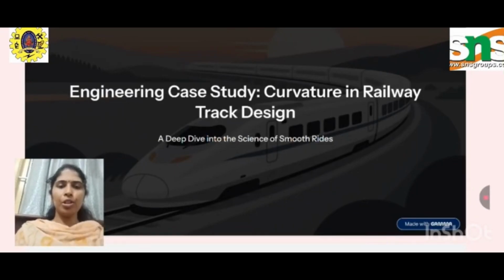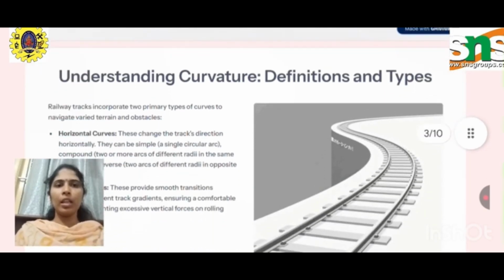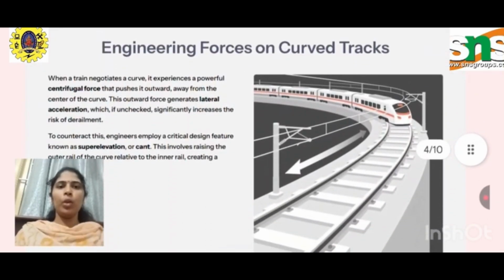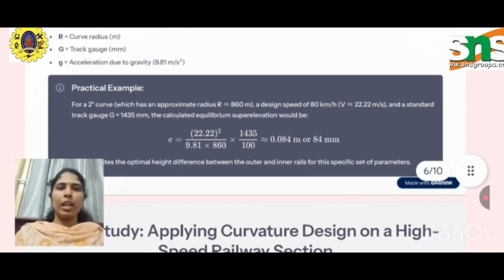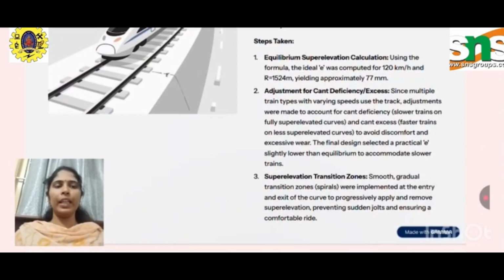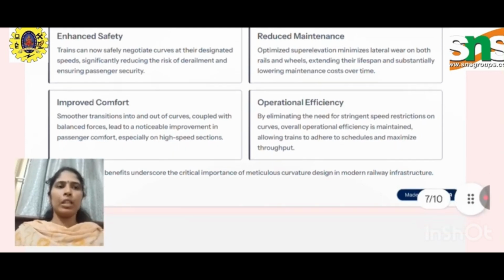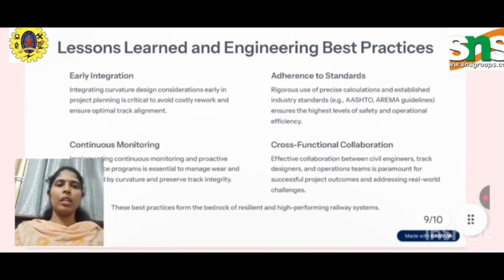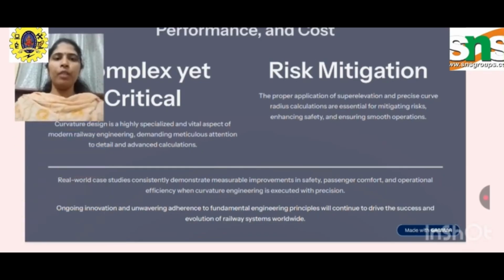case study: curvature